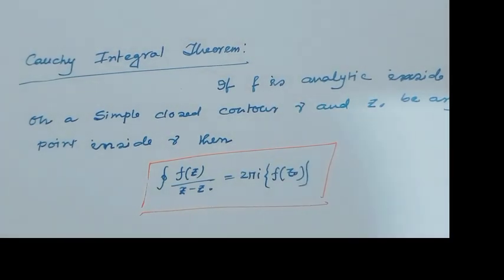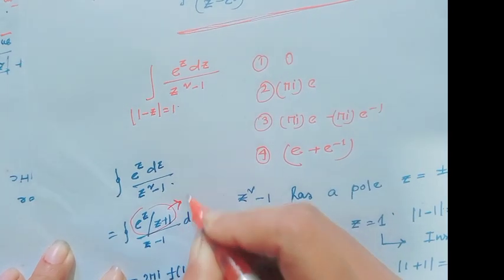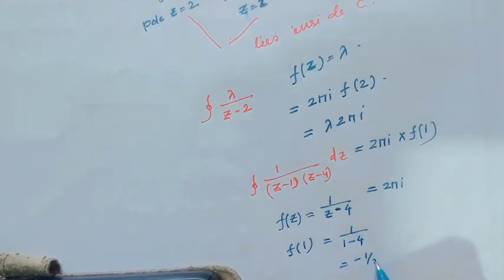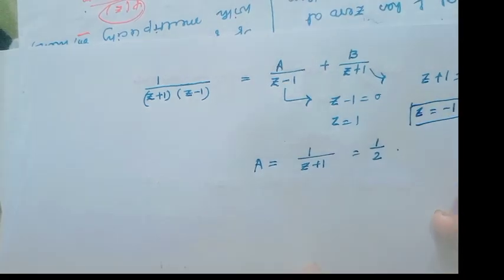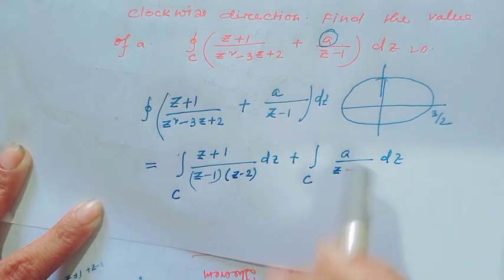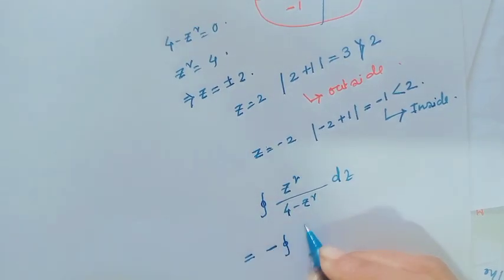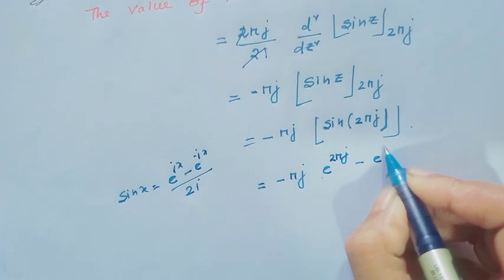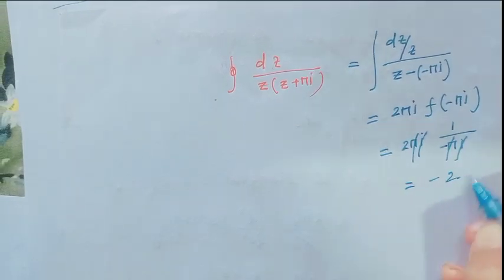Example of cauchy Integral Theorem || Complex Analysis || Lecture 1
In this video I have discussed some examples of Cauchy Integral Theorem which had come in CSIR NET Exam and Gate Exam but at first I will highly recommend please see my privious video of Cauchy Integral Theorem i have given the link in below